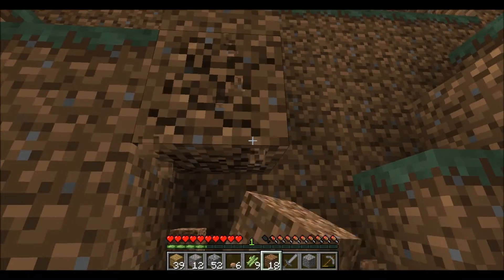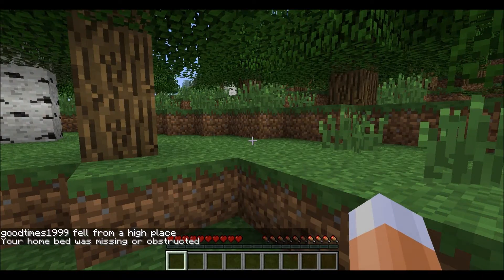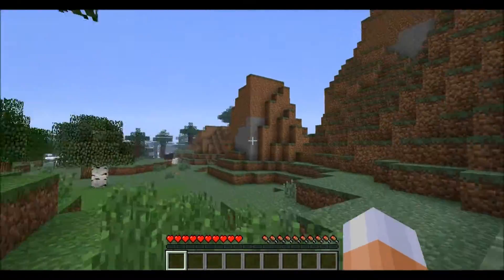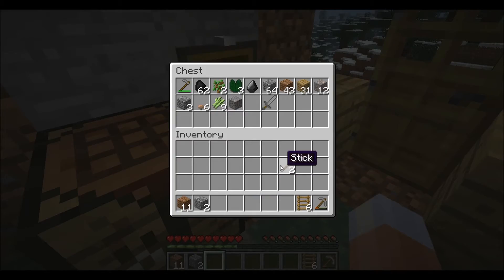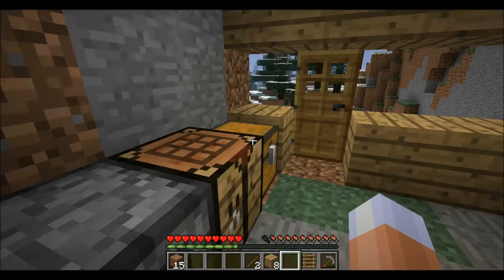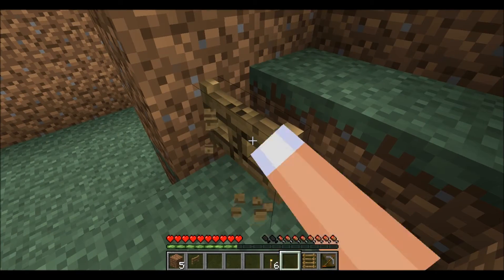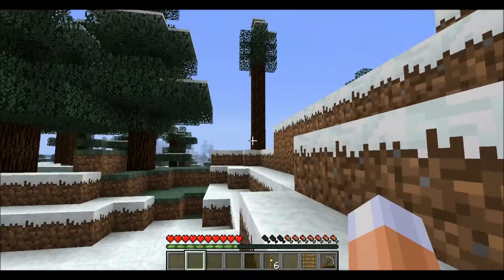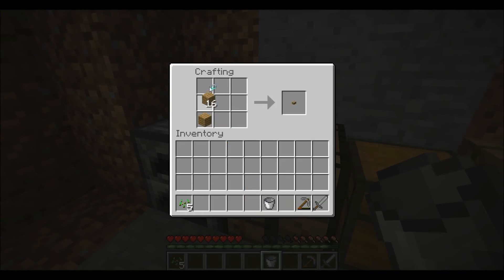Minecraft v2 Playthrough - Part 3